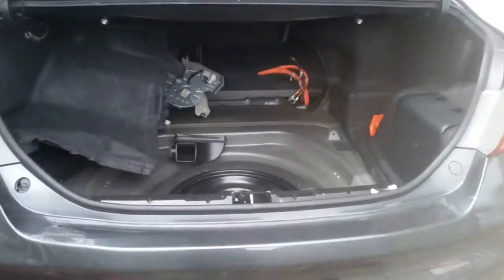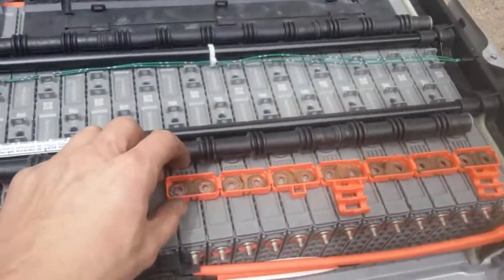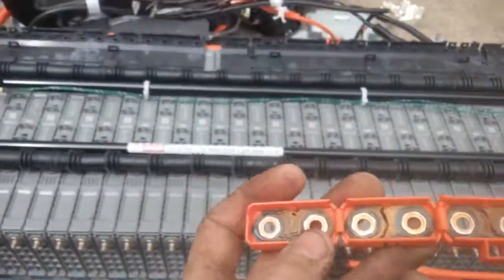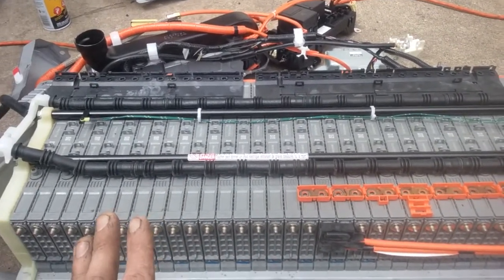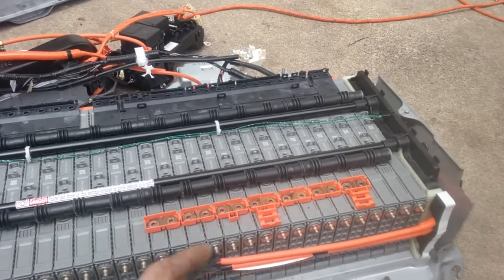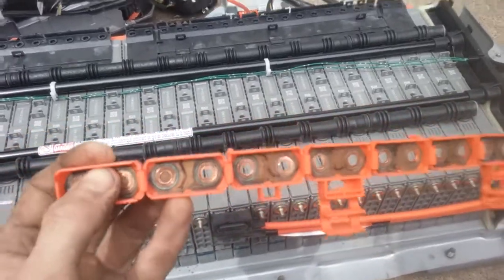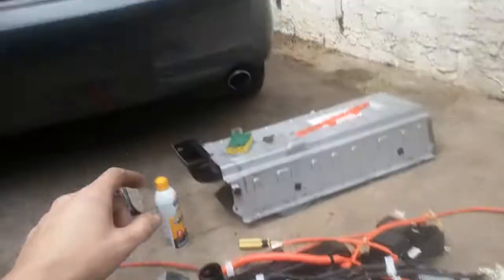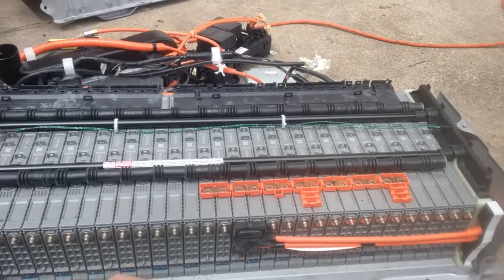Hybrid battery fix